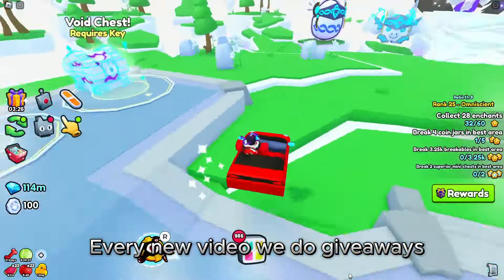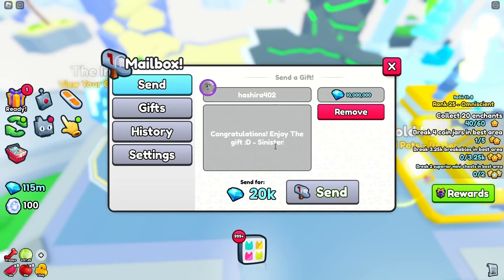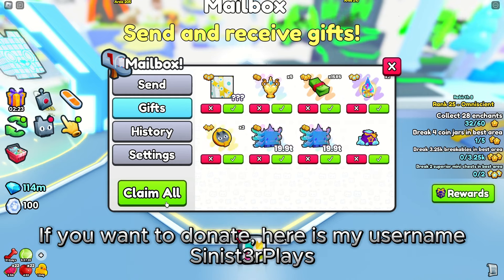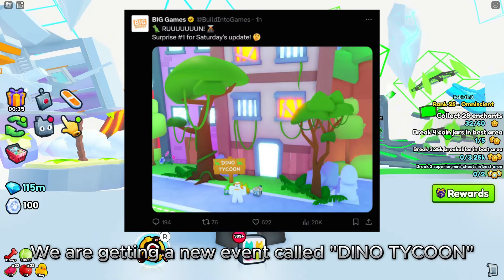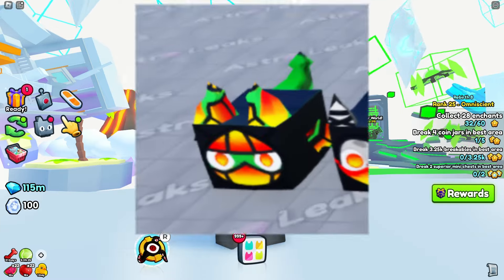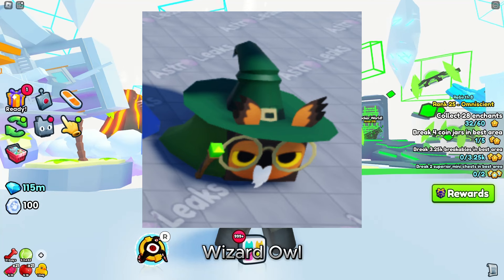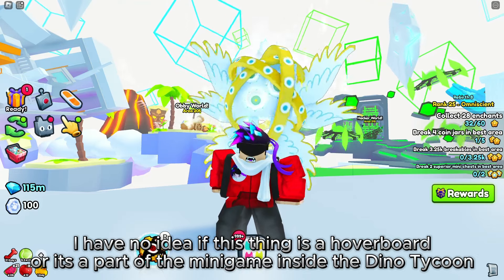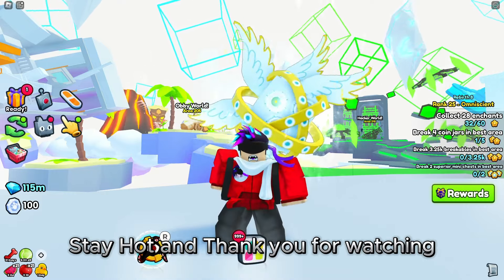😍 DINO TYCOON WORLD, JURASSIC JET SKI, AND MORE - UPDATE 22 NEW LEAKS IN PET SIMULATOR 99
🎉 Create an army of the coolest pets! They will help you get rich!
The NEWEST Pet Simulator game!

💰 Break coins!
🥚 Open eggs!
🐱 Collect pets!
✔️ Trade pets!
🗺️ 200+ zones!

📅 Weekly updates on Saturday 11AM CDT!